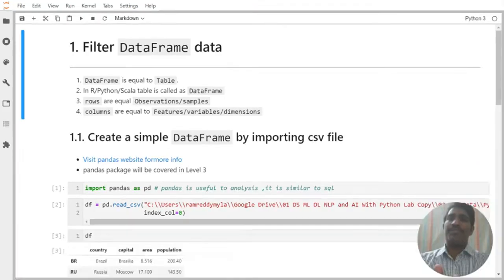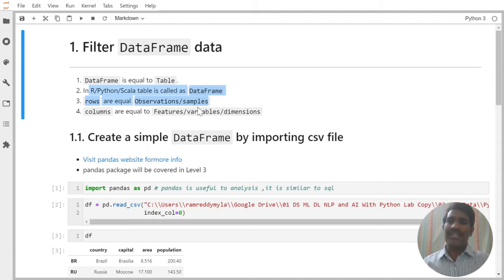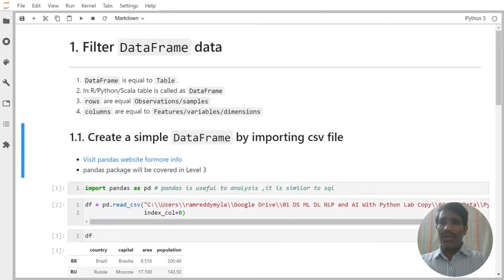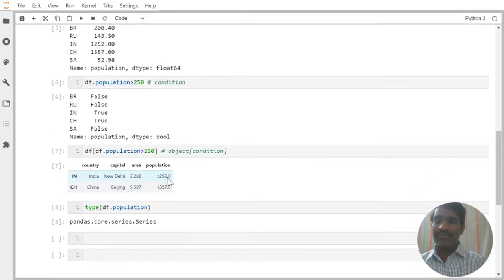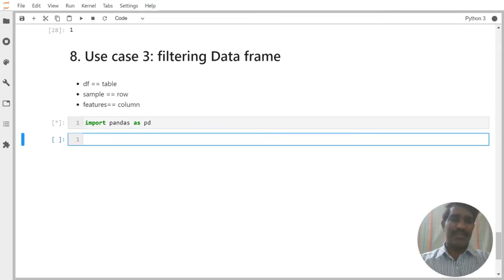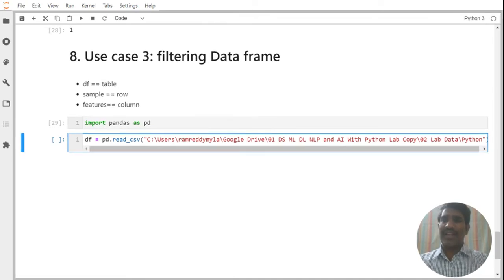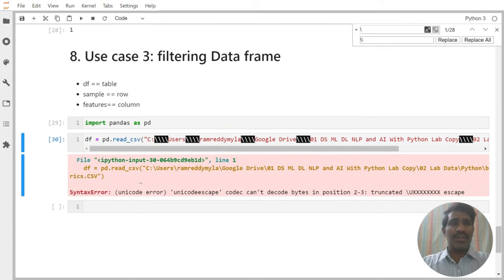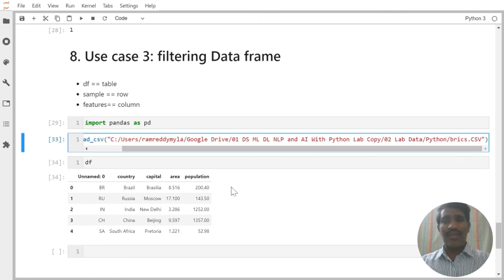Filtering Dataframe part1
Different IDEs
Spyder
.. etc

6 Types of Headings
URL
Image
Video Embeding
Table

int
float
complex
str
bool
range
DataFrame
..etc
Data Structures
list
Dict
Tuple
Set
index
slice
fancy
Operators
Comparision
Logical/bool(and/or/not)
Numpy logical (logical_and/logical_or/logical_not)
Control Flows
input
if elif elif ... else
while loop
break
cotinue
for loop